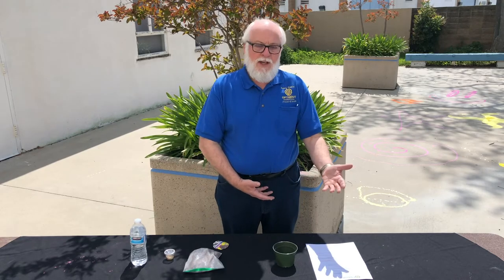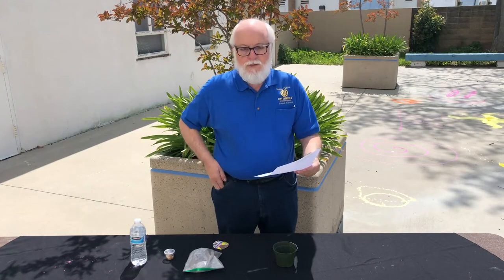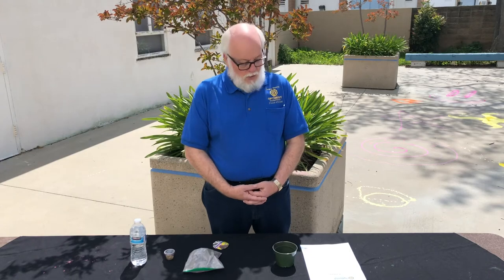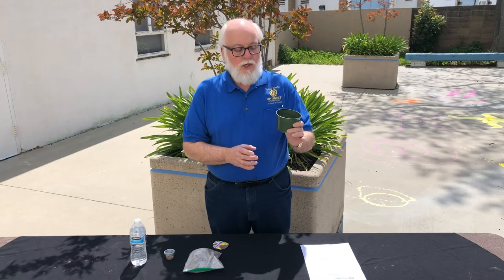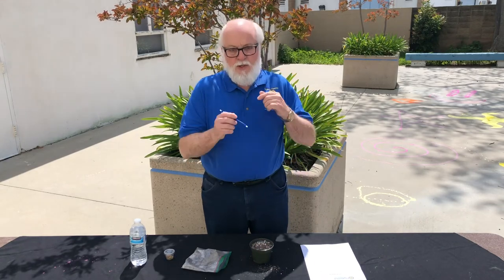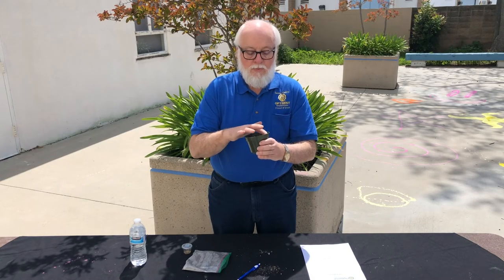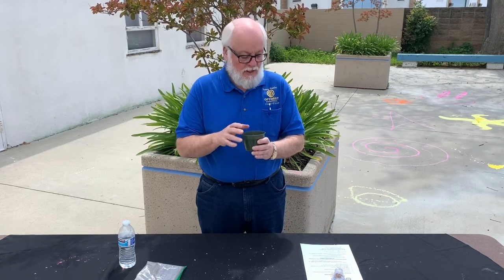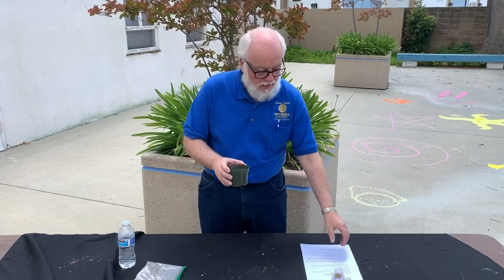Gardening Project Tutorial with Santa Paula Optimist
Learn how to assemble your gardening project with Ron Merson from Santa Paula Optimist.